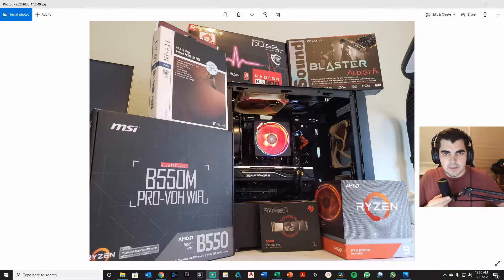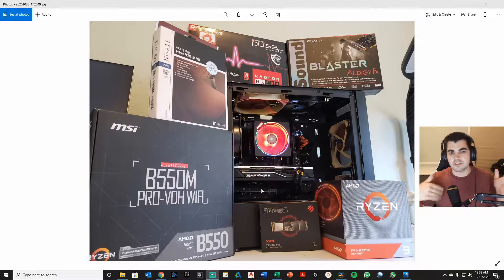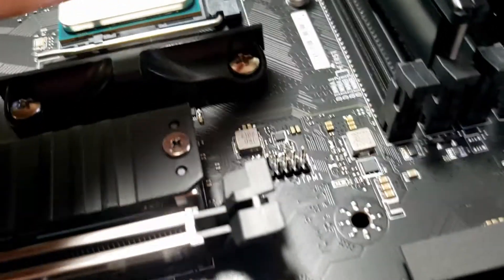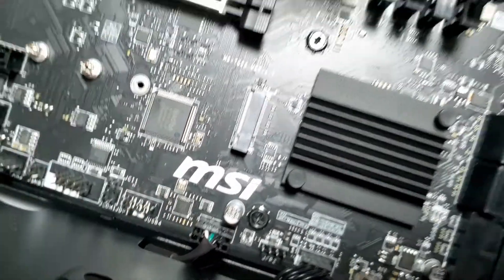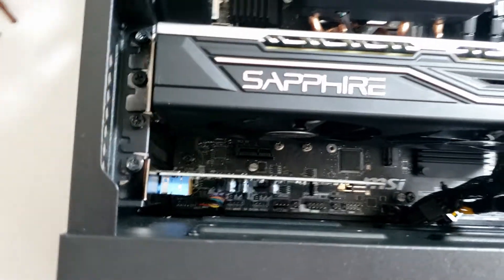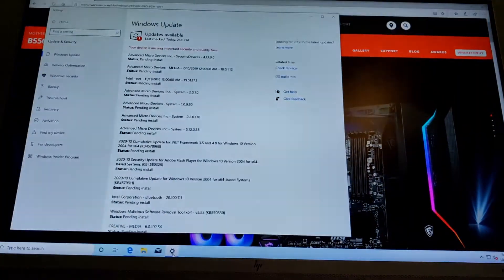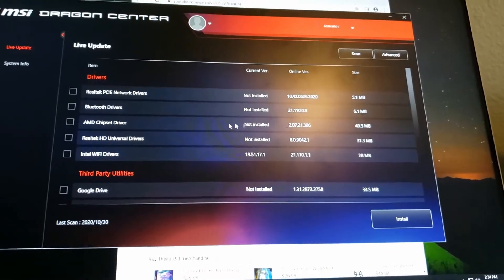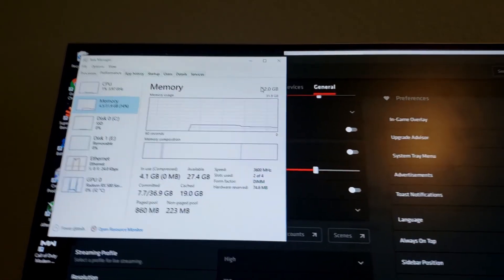Building a $1,272 PC: How-to Tutorial Ryzen 9 3900X RX 580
Please keep in mind that the $1,272 is parts only before tax and build costs, see video for more details. This build is only for a photo editor - they wanted the highest end CPU to render phots quickly, and wanted to just have a "budget" card that could still output 4K video, but they didn't need to go higher, as they weren't doing video editing. They were upgrading from a GTX 960, for reference, so they still got an upgrade.

Build/Price and time stamps below!

MB: MSI B550M Pro VDH Wifi ($110)
CPU: Ryzen 9 3900X ($440)
GPU: Sapphire Pulse RX 580 ($220)
PSU: 800W 80+Gold Apevia ($67)
M.2: 1TB XPG ($130)
RAM: 32 GB 3600 MHz Gskill
MISC: Soundcard ($40)
XTRA FANS: Noctua NF A 14 x 3 ($60)
CASE: Cooler Master NR 400 ($55)

TAX: $104
Build Cost: $100

Total Paid: $1,476

0:00 Introduction to Build
3:36 Pricing Explained
4:38 CPU installation
5:08 Cooler Installation
6:05 RAM Installation
6:43 M.2 Installation
7:14 Motherboard Explanation
7:52 Motherboard Installation
8:30 Front Panel Headers Connection
9:33 Cas Fan Installation
10:10 Graphics Card Installation
11:12 Hard Drive/SSD Locations explained
11: 48 Sound Card Installation
12:45 Initial POST and BIOS
14:13 Windows Installation
15:43 Drivers and Windows Updates Installation
19:40 BIOS update and XMP Memory Profile set